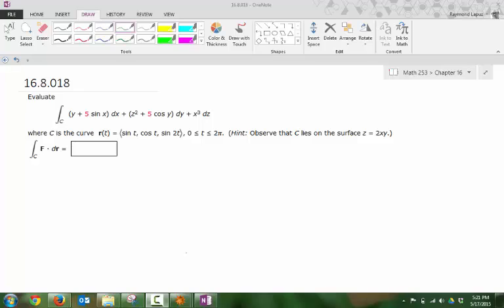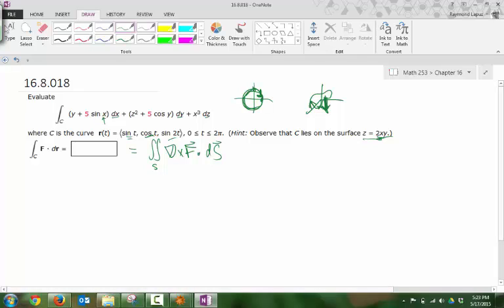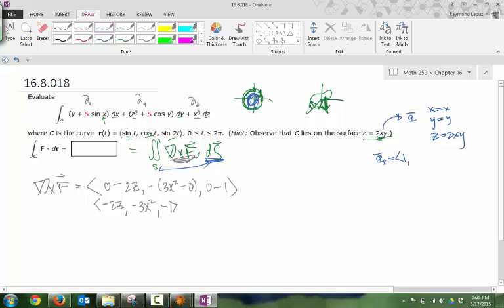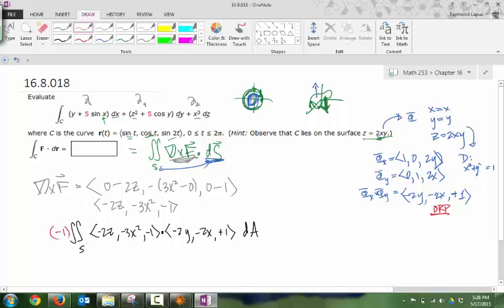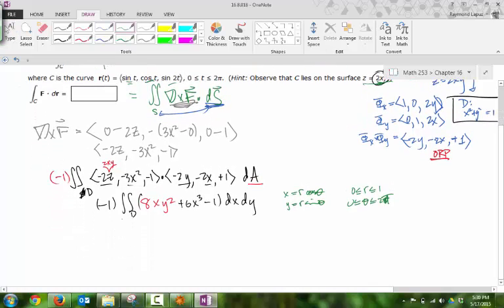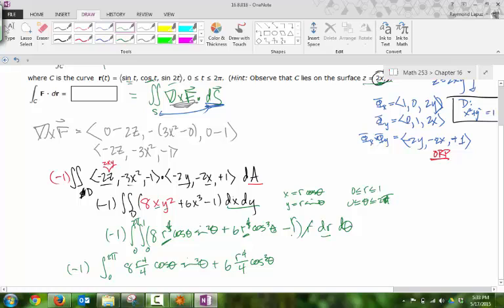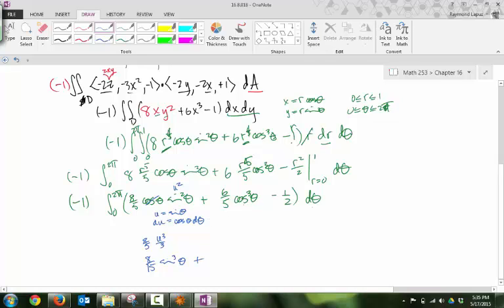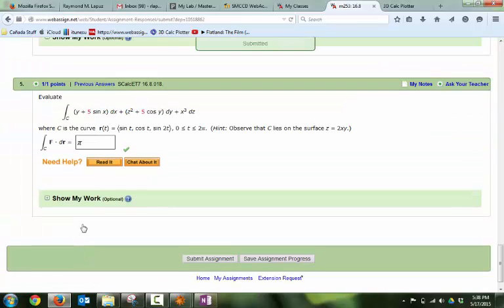m253 hw16 8 18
Math253: Calculus III
Example from Homework
Section 16.8 Stokes' Theorem